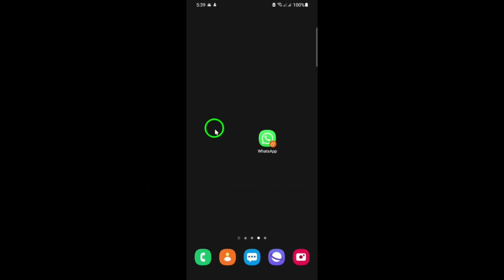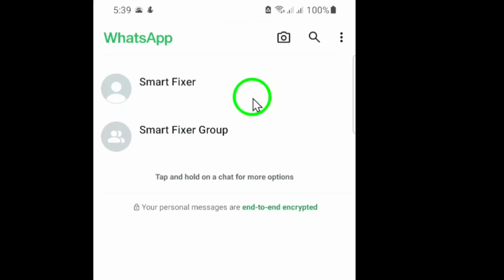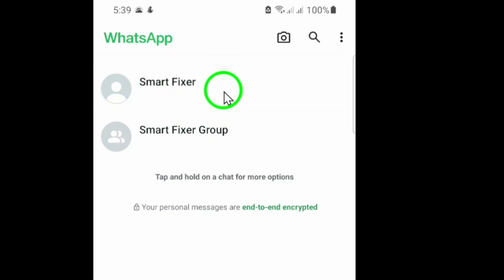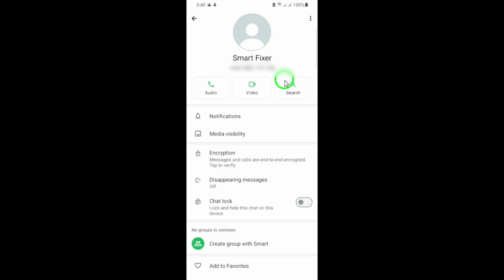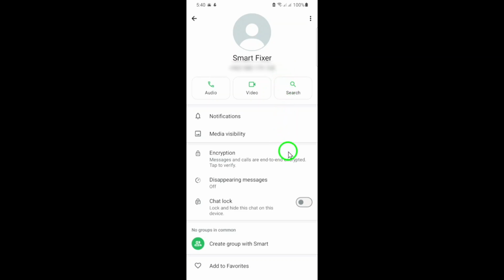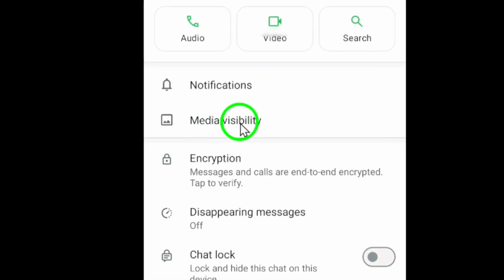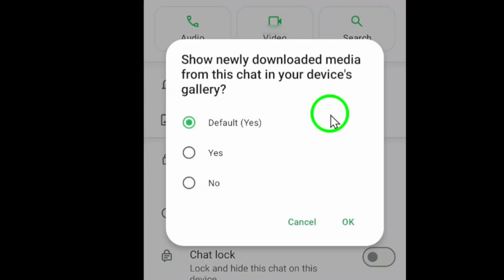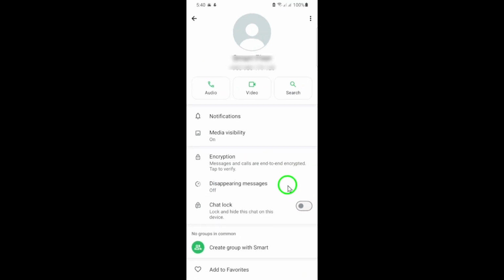How to Make Existing Chats Media Show in Gallery on WhatsApp (Updated)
Learn how to make media from your WhatsApp chats appear in your phone's gallery with this updated guide! Follow these quick and easy steps to enable media visibility for any chat.

1. Open the WhatsApp app.

2. Open a chat.

3. Tap on the contact's name at the top.

4. Tap on Media visibility.

5. Tap on Yes.

Chapters:
00:00 Intro
00:12 Soultion
01:05 Outro